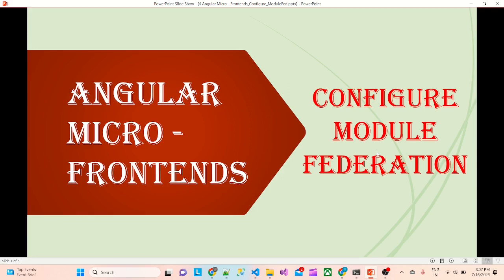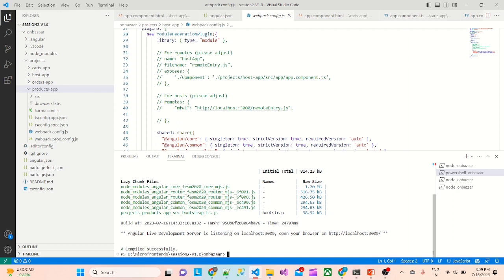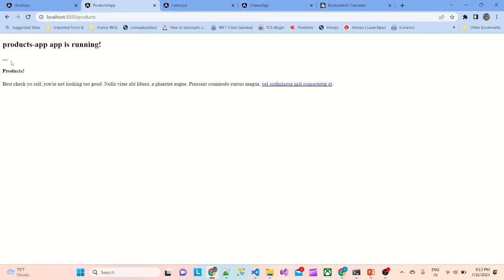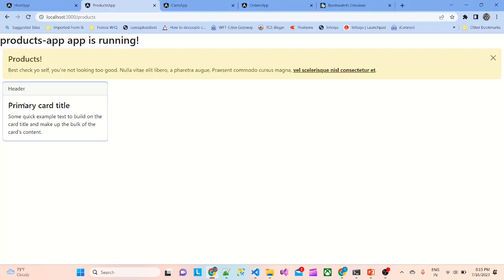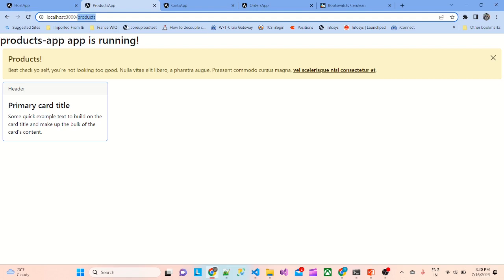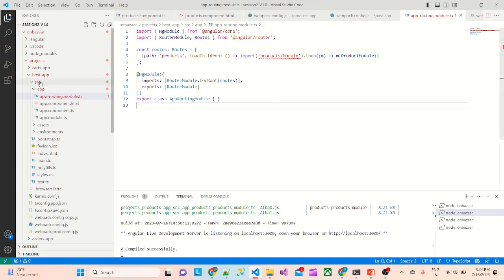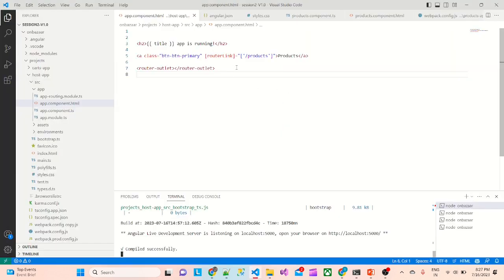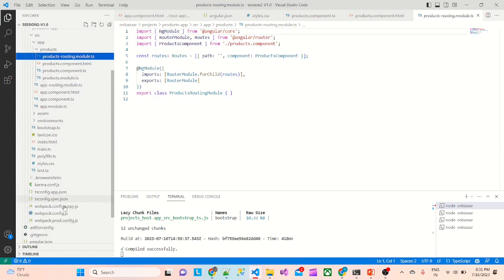4. Angular Micro-Frontends - Load first micro-frontend in host app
In this lecture, will
1. Check file changes, after adding module federation
2. Configure module federation for products and host app
3. Load products app inside host app